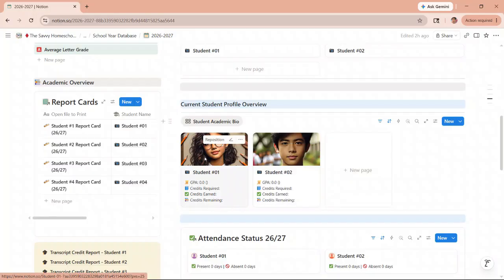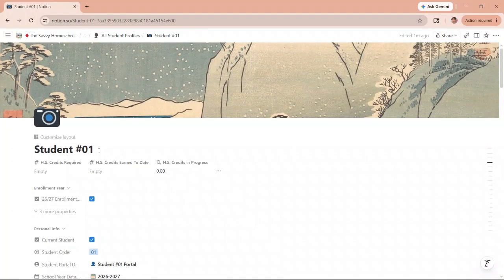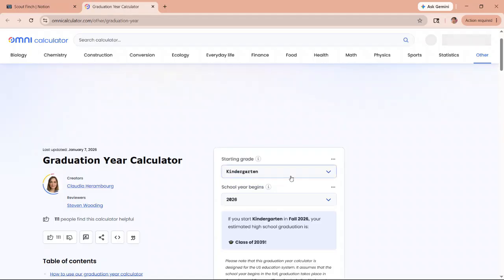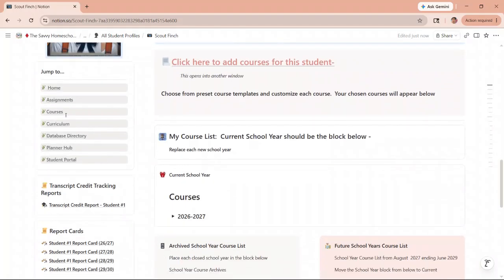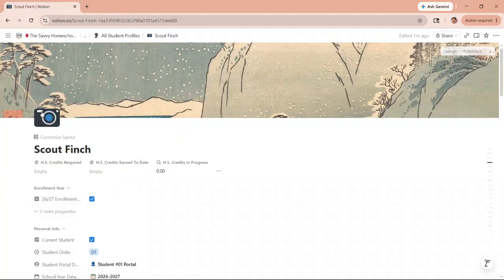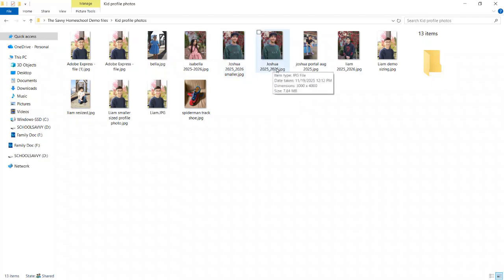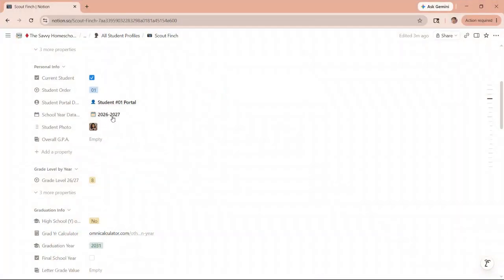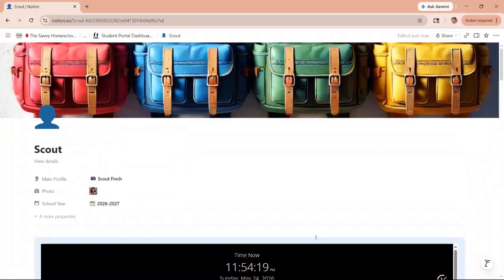#3 Basic Setup of Student Profile and Portal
Welcome to 𝐓𝐡𝐞 𝐒𝐚𝐯𝐯𝐲 𝐇𝐨𝐦𝐞𝐬𝐜𝐡𝐨𝐨𝐥𝐞𝐫 𝐏𝐥𝐚𝐧𝐧𝐞𝐫 Getting Started
This is the third video in the Getting Started Video Series built using the 𝐍𝐨𝐭𝐢𝐨𝐧 𝐩𝐥𝐚𝐭𝐟𝐨𝐫𝐦.

In this walkthrough, I’ll show you how to do the basic setup for the student profile and student portal. The steps follows the Annual School Summary page setup.

The  videos in this series:
1. 𝐔𝐩𝐥𝐨𝐚𝐝 𝐲𝐨𝐮𝐫 𝐃𝐢𝐠𝐢𝐭𝐚𝐥 𝐇𝐨𝐦𝐞𝐬𝐜𝐡𝐨𝐨𝐥𝐞𝐫 Planner into Notion
2. Setting up your 𝐒𝐜𝐡𝐨𝐨𝐥 𝐒𝐮𝐦𝐦𝐚𝐫𝐲 𝐏𝐚𝐠𝐞 by Adding Students into the planner.
3. 📌Setting up the 𝐒𝐭𝐮𝐝𝐞𝐧𝐭 𝐏𝐫𝐨𝐟𝐢𝐥𝐞 & 𝐏𝐨𝐫𝐭𝐚𝐥 Page (no customizations, just basic setup) - This video
4. Creating a 𝐒𝐭𝐮𝐝𝐞𝐧𝐭 𝐂𝐨𝐮𝐫𝐬𝐞 𝐒𝐜𝐡𝐞𝐝𝐮𝐥𝐞 (optional- BUT 𝐏𝐋𝐄𝐀𝐒𝐄 𝐒𝐄𝐄 𝐒𝐏𝐄𝐂𝐈𝐀𝐋 𝐍𝐎𝐓𝐄𝐒 in the video description WHEN CHOOSING TO BYPASS)
5. Create a 𝐁𝐚𝐬𝐢𝐜 𝐂𝐮𝐫𝐫𝐢𝐜𝐮𝐥𝐮𝐦 𝐑𝐞𝐬𝐨𝐮𝐫𝐜𝐞 (Optional) -
6. Create a 𝐁𝐮𝐧𝐝𝐥𝐞𝐝 𝐂𝐮𝐫𝐫𝐢𝐜𝐮𝐥𝐮𝐦  as a single Curriculum Resource
7. 𝐀𝐝𝐝𝐢𝐧𝐠 𝐚 𝐁𝐚𝐬𝐢𝐜 𝐂𝐨𝐮𝐫𝐬𝐞 (without a connection to a Curriculum Resource)
8. 𝐀𝐝𝐝𝐢𝐧𝐠 𝐚 𝐂𝐮𝐬𝐭𝐨𝐦𝐢𝐳𝐞𝐝 𝐂𝐨𝐮𝐫𝐬𝐞 that is connected to a Curriculum Resource
9. 𝐂𝐫𝐞𝐚𝐭𝐢𝐧𝐠 𝐒𝐜𝐡𝐨𝐨𝐥 𝐁𝐫𝐞𝐚𝐤𝐬 | 𝐄𝐯𝐞𝐧𝐭𝐬 and Adding them to the Student's plan